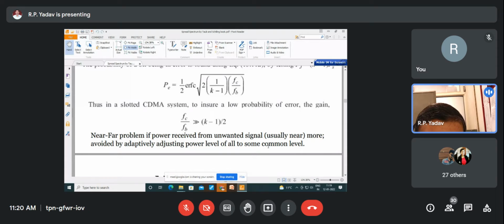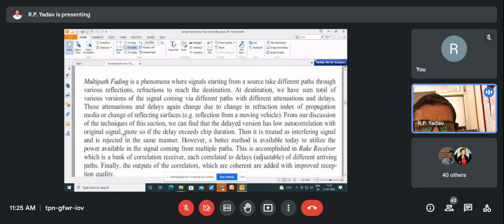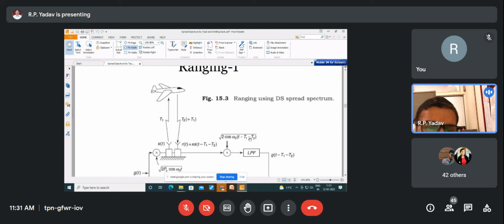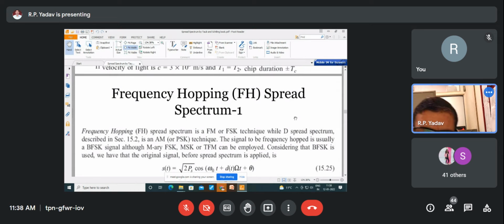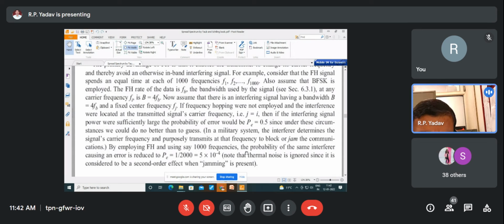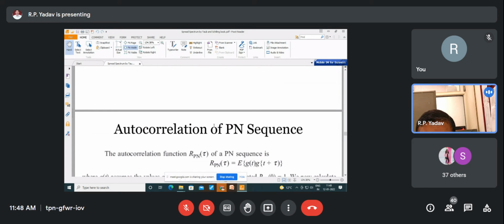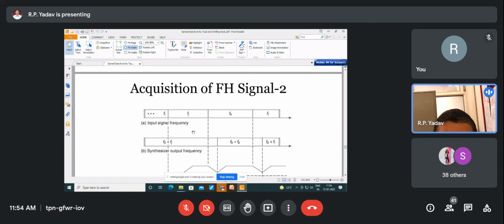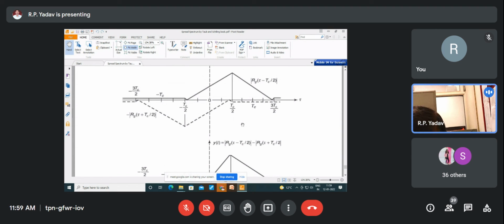DCS wed jan 12 2022 12 02 32